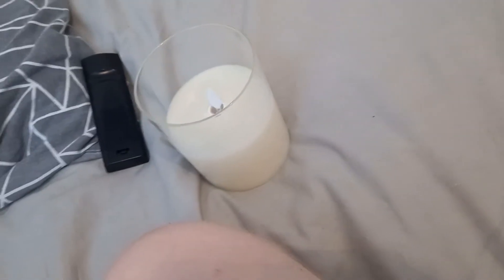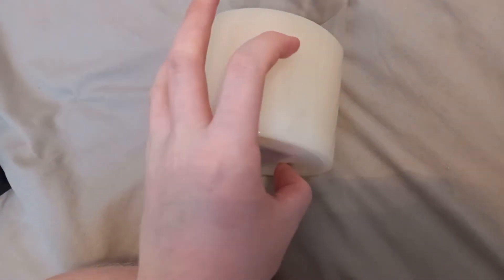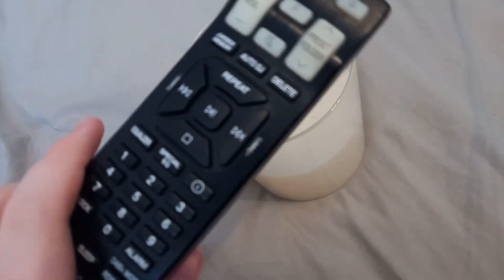REMOTE IN A CANDLE